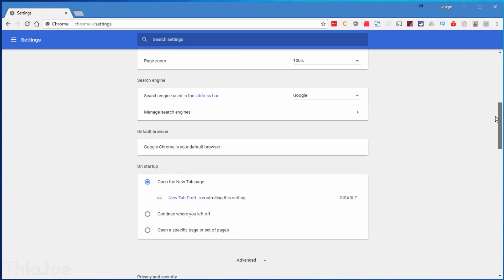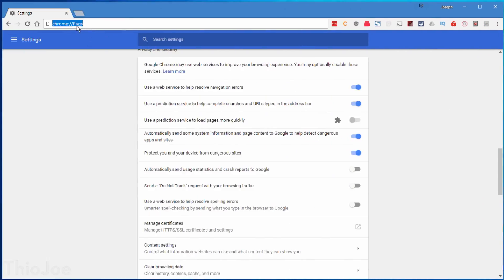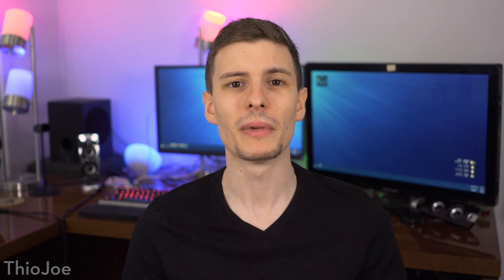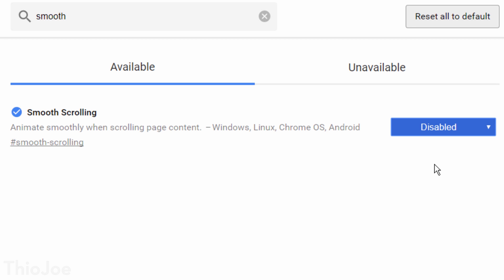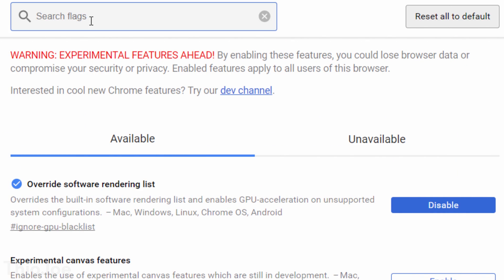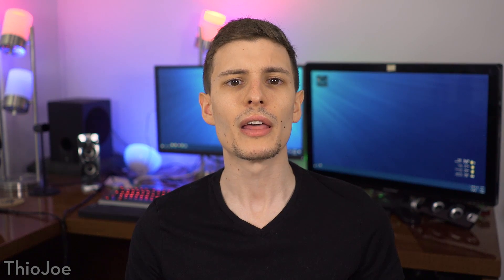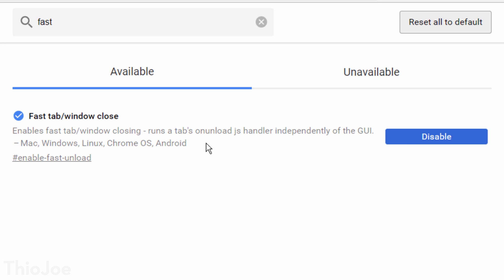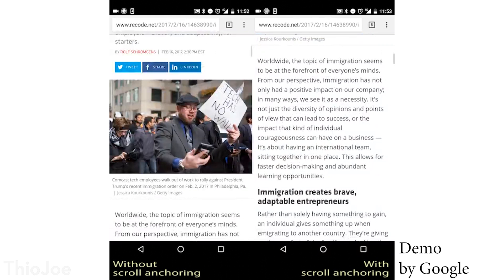11 Chrome Settings You Should Change Now!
Those default Google Chrome settings are no good! Here is what to change.

Google Chrome is the most popular web browser right now, but most people just leave the settings on default without even knowing about things they could or should change. Some of these settings are on by default that you should disable, and others are cool features that are not enabled by default, but you'll want to turn on. This video goes over 11 of these settings, which include some found in the regular settings menu, as well as some in the hidden "chrome flags" menu, found at chrome://flags . Everything from a new way to mute noisy tabs, to faster downloading with chrome.